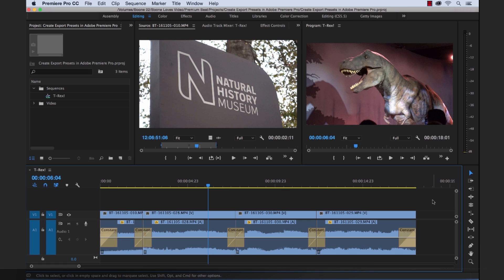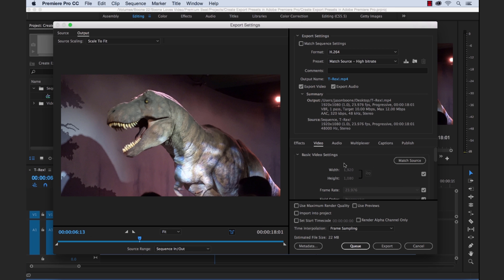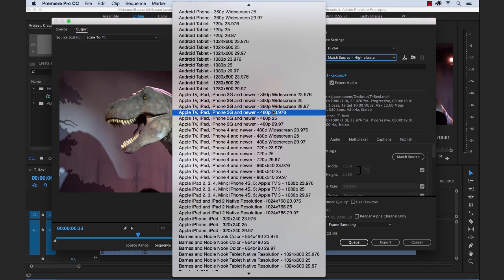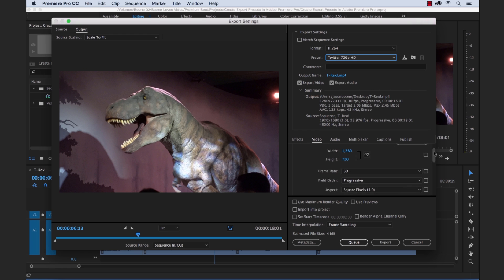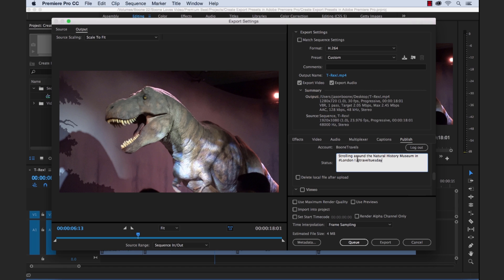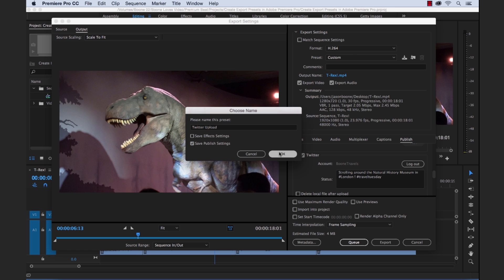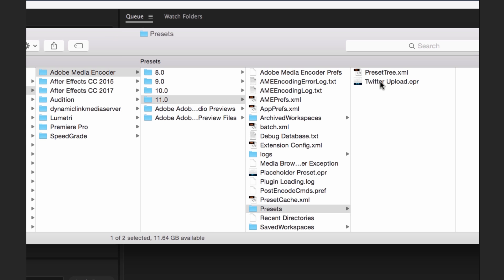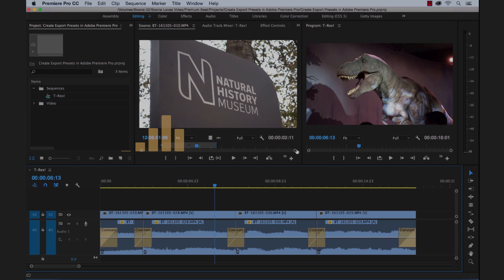Create Export Presets in Premiere Pro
- Follow step-by-step directions and learn how to save time editing by creating custom export presets in Premiere Pro.